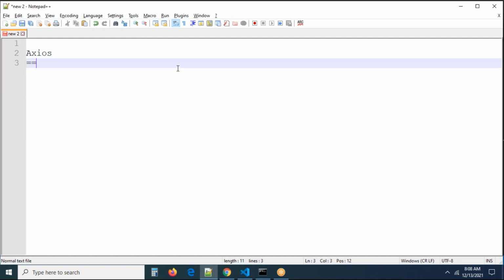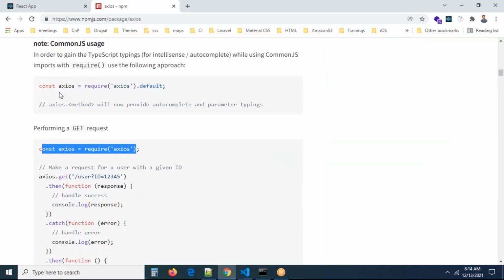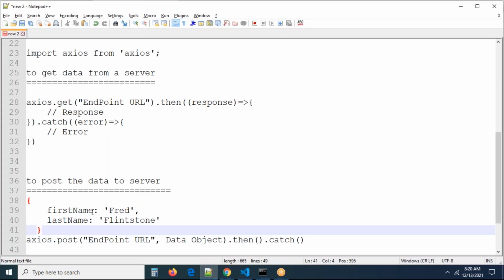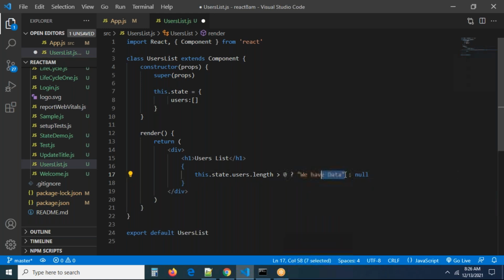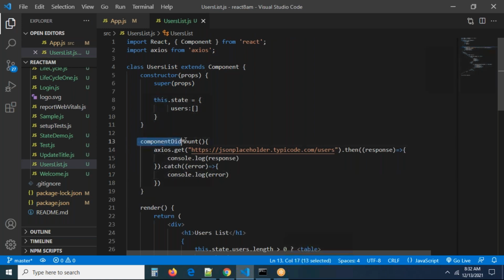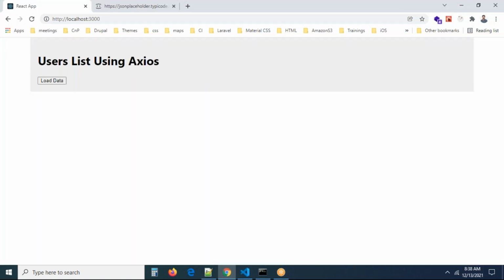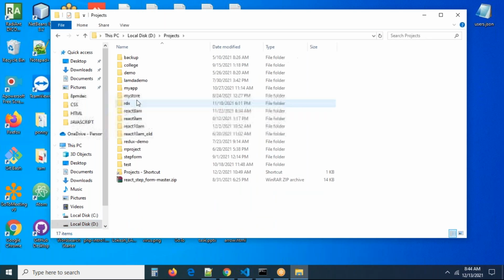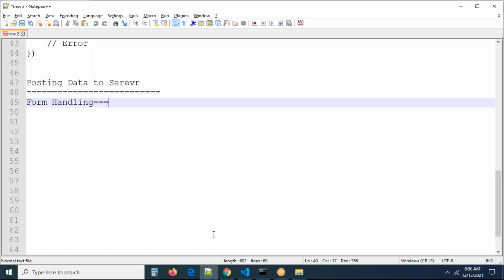Ui Tutorial for Beginners 84 | By Teja Live Tracks